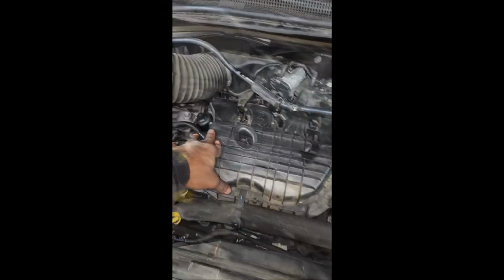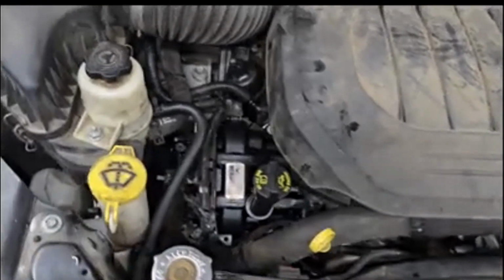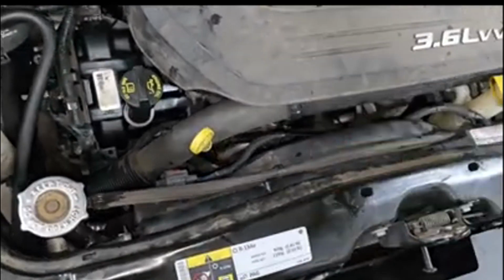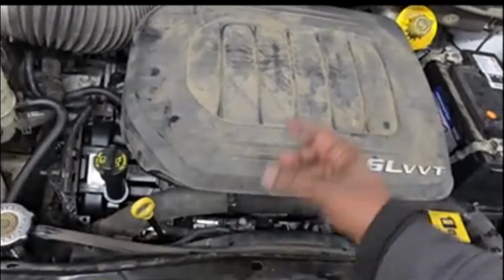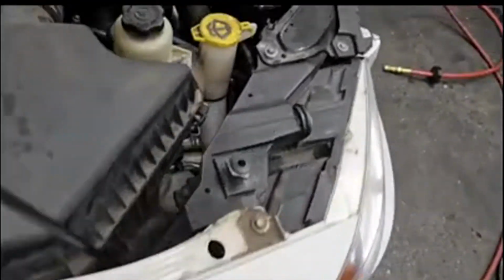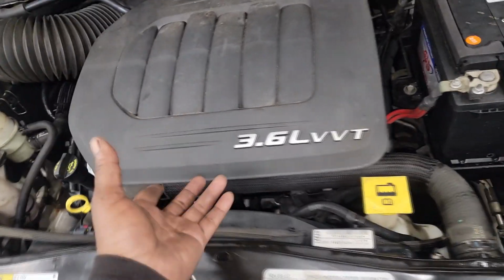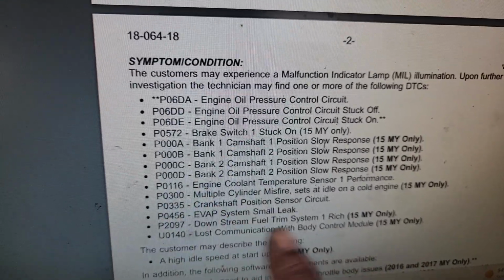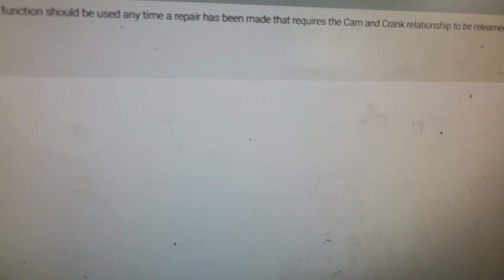Top 3 Things To Do after Replacing your Car Motor. YOU WILL NEED A COMPUTER.